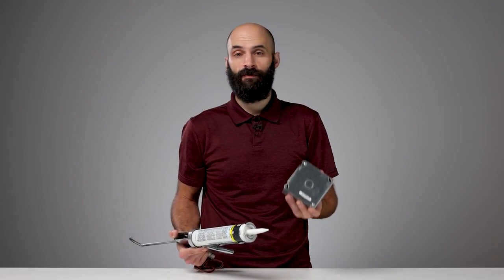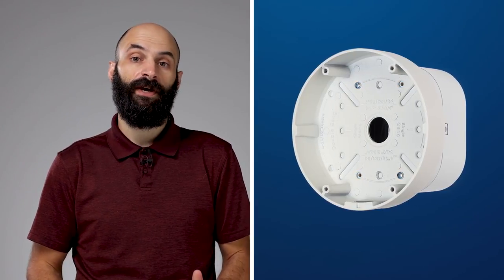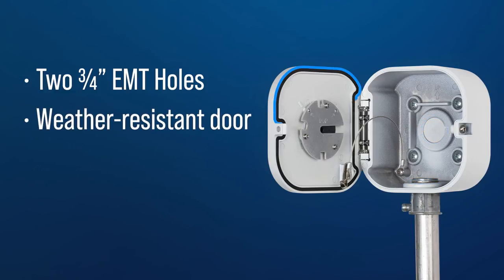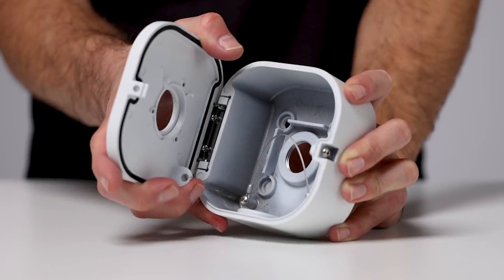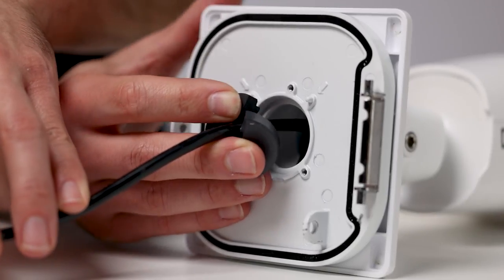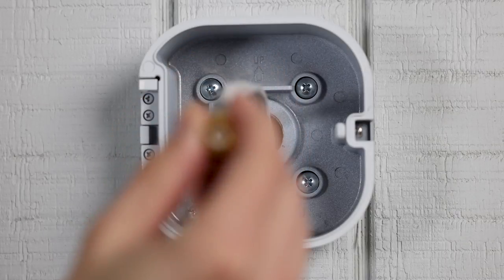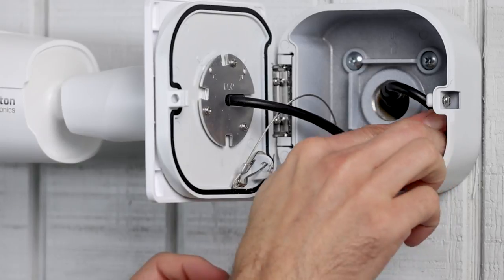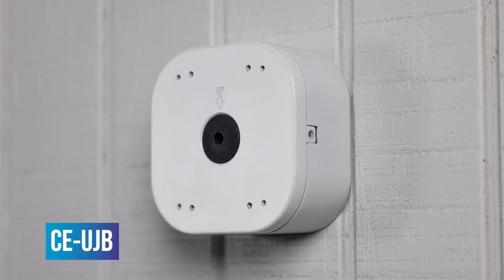CE-UJB: A Universal Outdoor Junction Box for CCTV Cameras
Tired of running to the hardware store for junction boxes and RTV sealant when installing your outdoor cameras?

Introducing the CE-UJB from Clinton Electronics. A weather-resistant universal junction box for select Clinton outdoor cameras and accessories.

The UJB features a double gang hole pattern and is compatible with all VX and BZ series cameras and even the CE-VXWB wall mount bracket (*requires the CE-VXAP adapter plate).